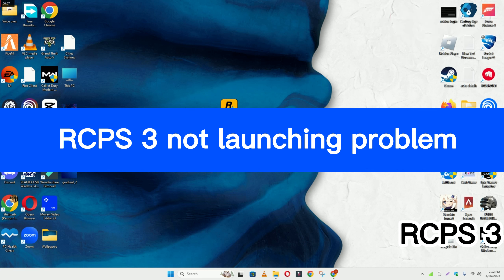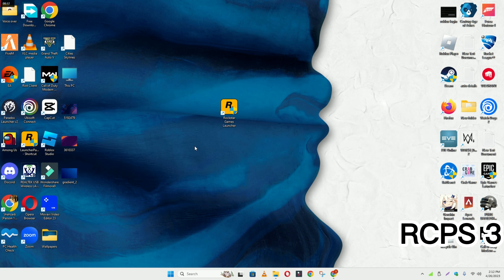How to Fix RCPS3 Not Launching Windows 10 / 11 || 2023 Fix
0:18  RCPS3 Not Launching problem fixed